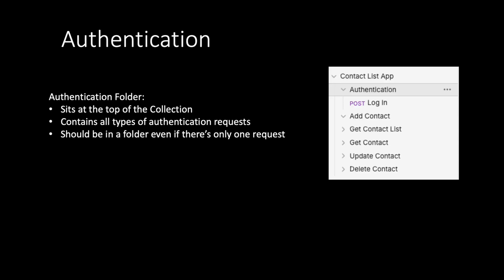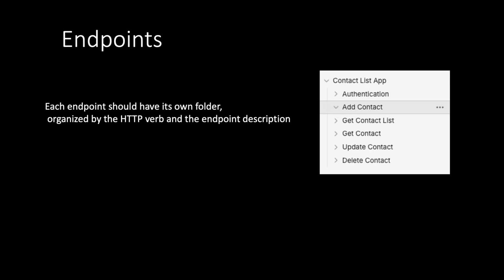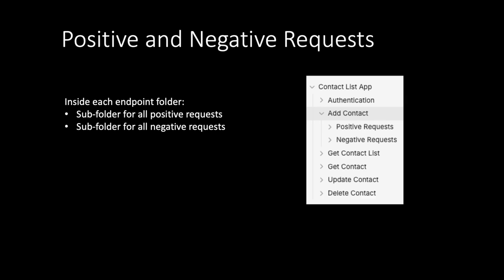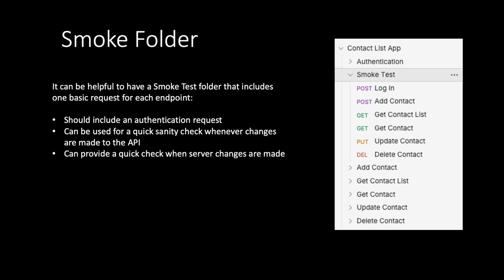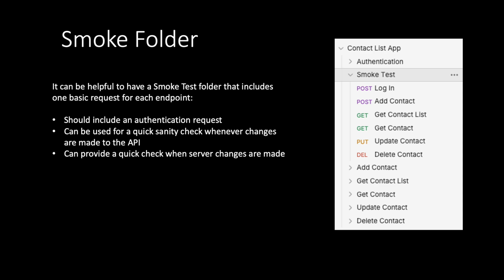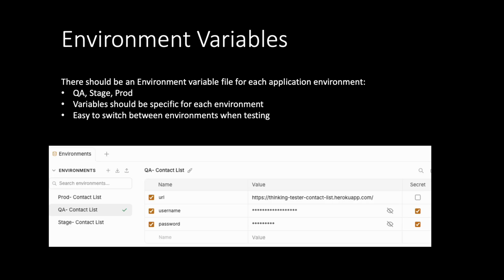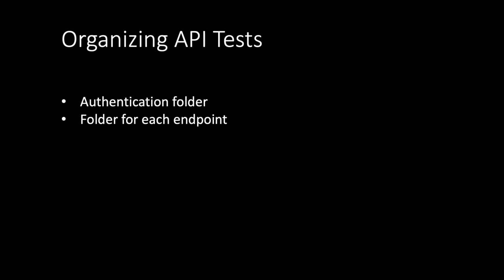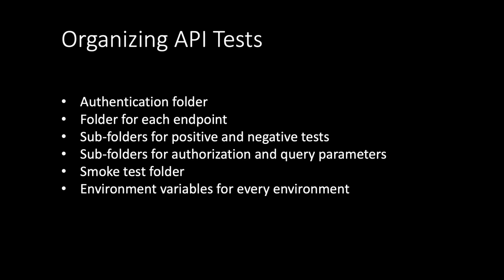How to Organize Your API Tests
Tests are more effective when they can be found! This video explains the right way to organize your API tests in a Bruno or Postman collection.